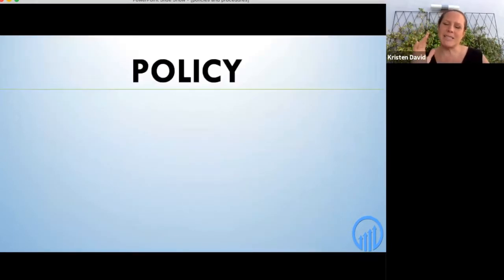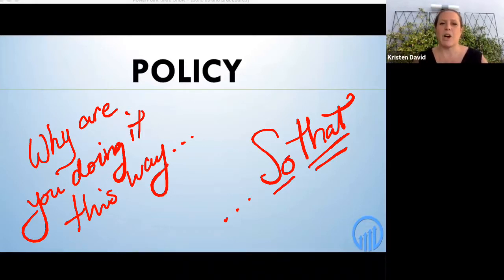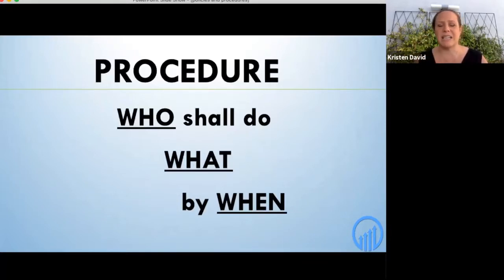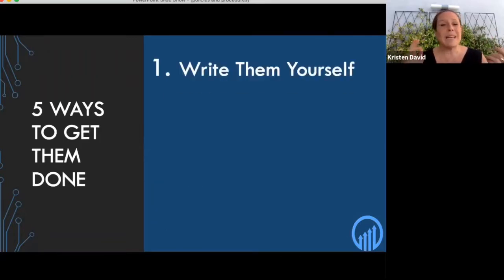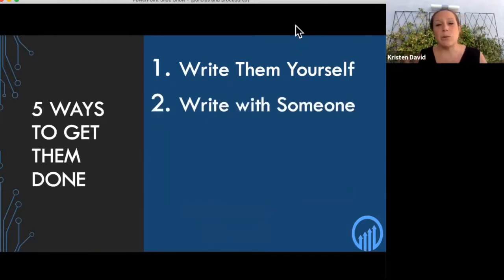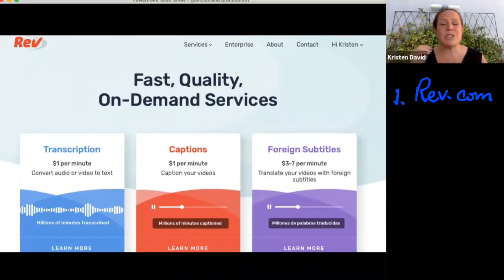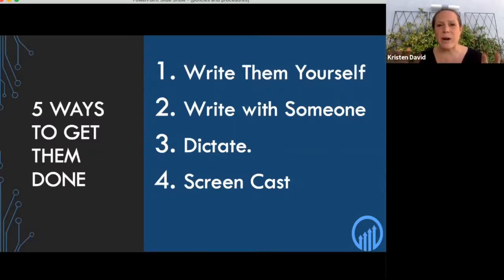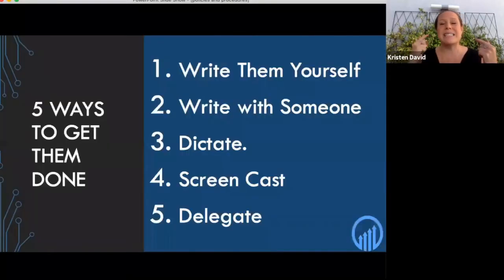How to Write Policies and Procedures: 5 Ways to Get Them Done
Kristen David guides viewers through how to write policies and procedures using a variety of techniques so busy business owners GET THEM DONE!
00:00     Intro
02:38   #1. Write them Yourself
03:01   #2. Write them with Someone
03:35   #3. Dictate.
04:36   #4. Screencast.
05:28   #5. Delegate!

** Kristen shares two of her favorite Dictation to transcription apps: Rev and Temi

*** Kristen shares three of her favorite Screencast platforms: Zoom Loom and Screencast-o-matic

This short video helps get you set for success so you can systematize your business!

In this video series, Kristen David shares some of the Biz Hacks that helped her build a Million Dollar Business.
Check out how we work with Successful Business Owners who are​ ready to build THRIVING, PROFITABLE Businesses

Want to get Template Procedures: Checkout our Systems Packages by Department and by Position!

JOIN Our Facebook Group where we share more bite-sized nuggets for busy business owners!  Facebook Group:  Upleveling Your Business